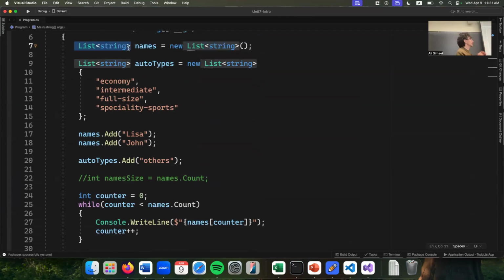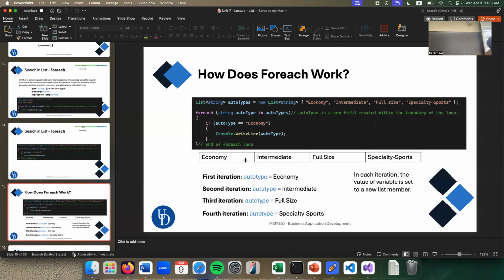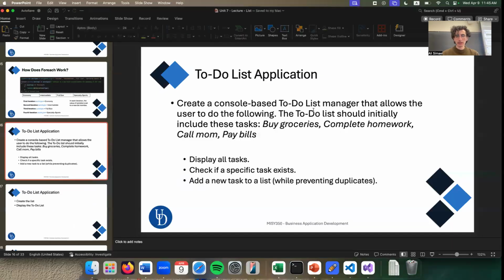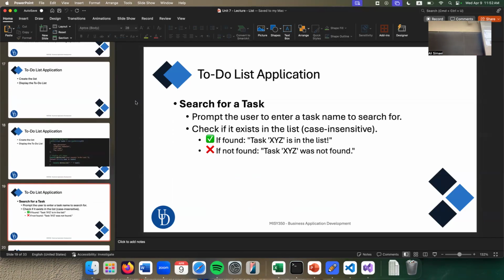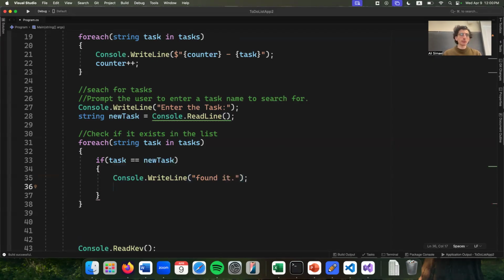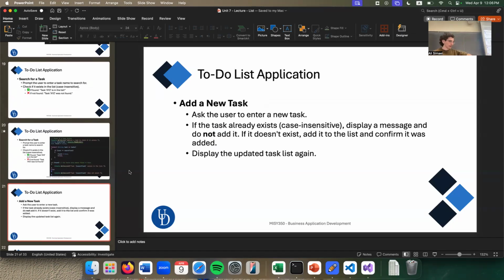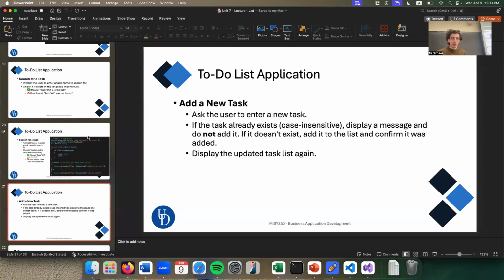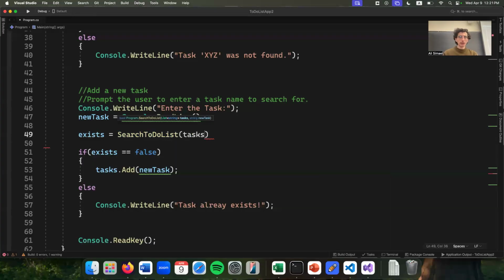Introduction to List in C# - Part 2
Unit 7 Lecture: Working with Lists in C# | MISY350 – Business Application Development

In this lecture, we dive into the powerful List class in C# — a dynamic, type-safe way to store and manage collections of data. You'll learn how to create, initialize, and manipulate lists using built-in methods like Add() and Count, and explore different looping strategies such as while and foreach for searching through list items.

🔹 What you'll learn:

    How to declare and initialize List objects

    Common list operations: adding, counting, accessing elements

    Using foreach loops to simplify list traversal

    Building a basic console-based To-Do List application

    Implementing methods that return or modify lists

    Hands-on practice with real-world examples (Christopher Nolan movie list)